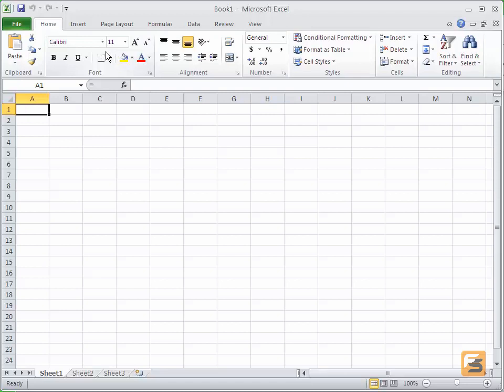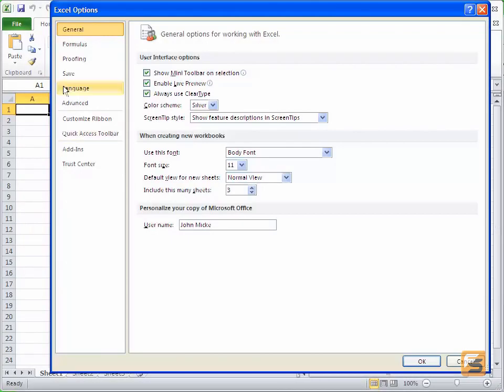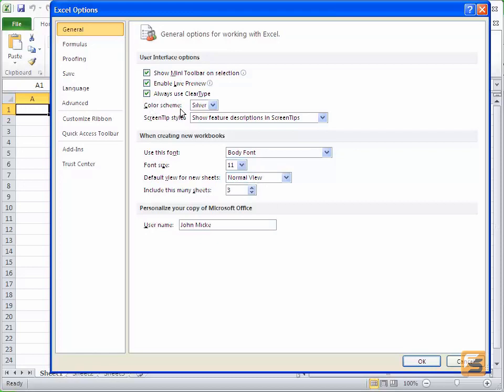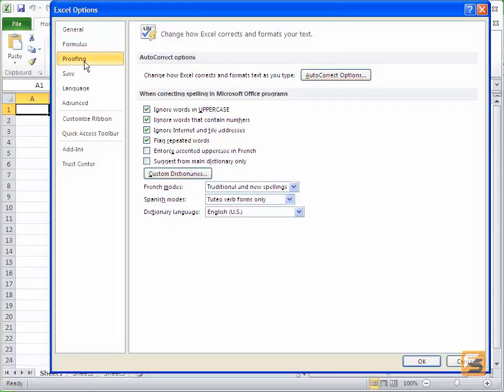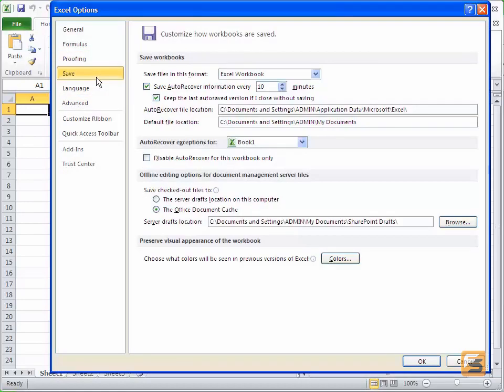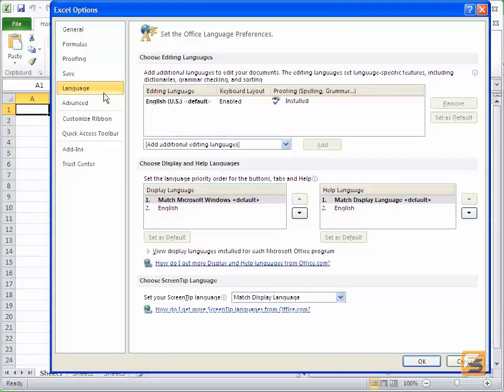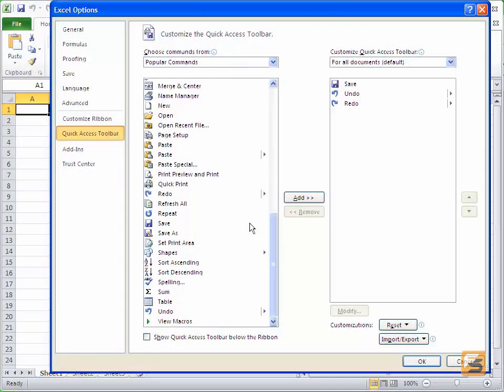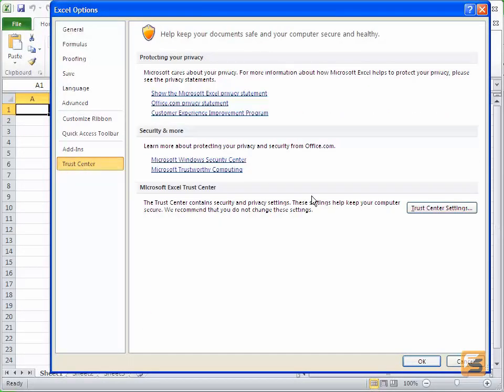OPTION EXCEL TRAINING 6 ONLY FOR TRAINING PURPOSE.